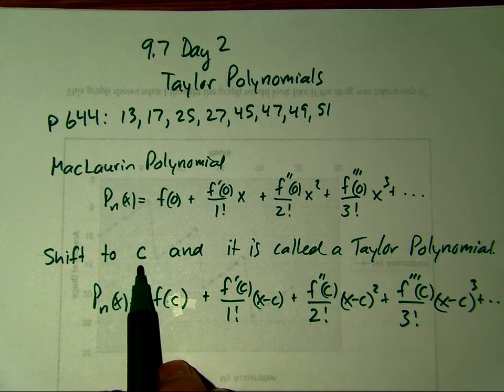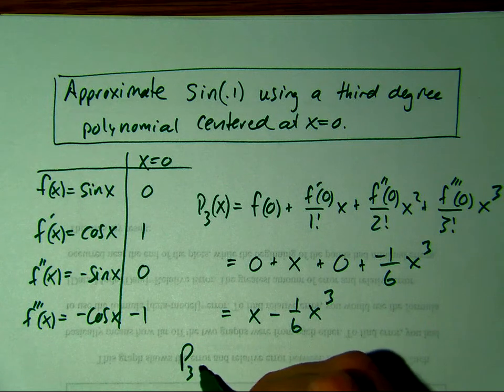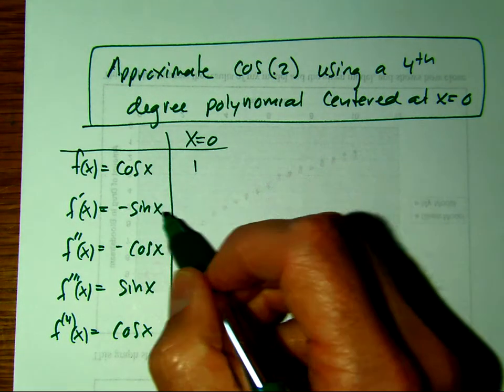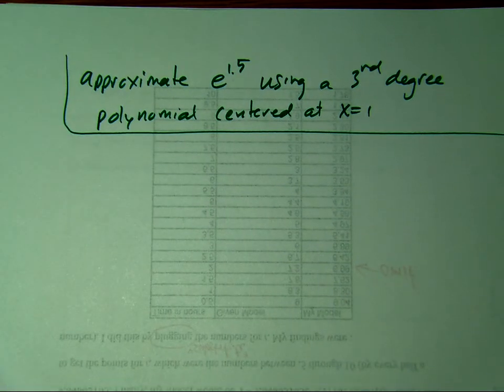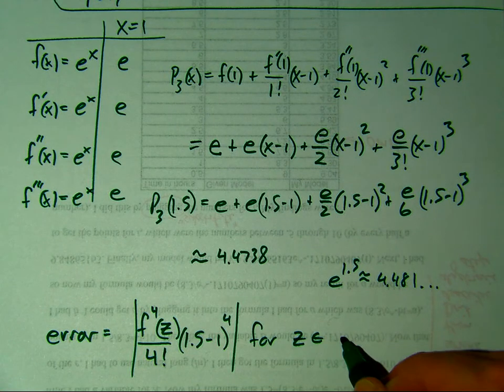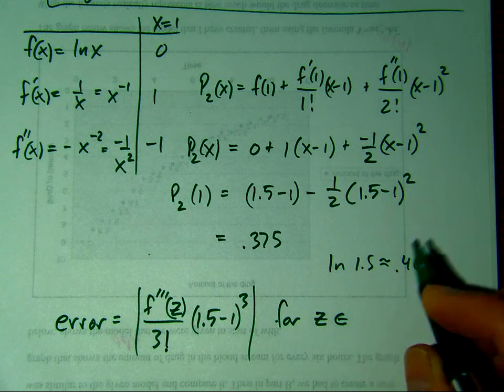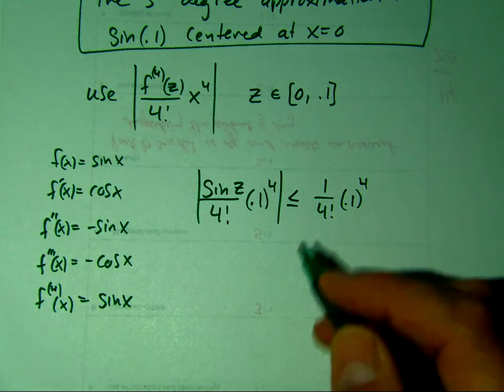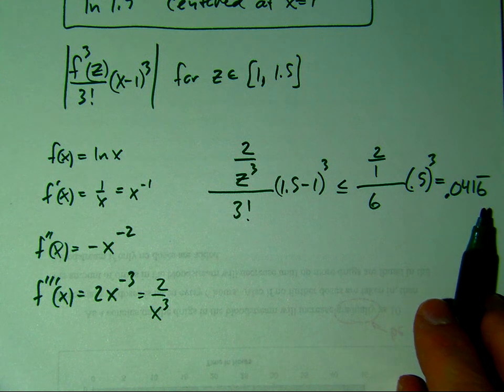Jordan Calc 9.7 day 2 Taylor Polynomials